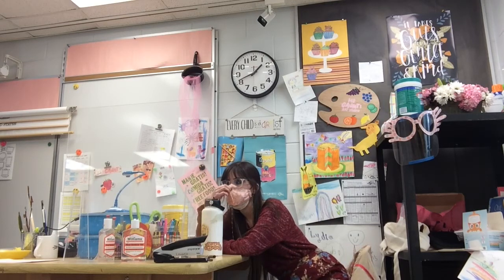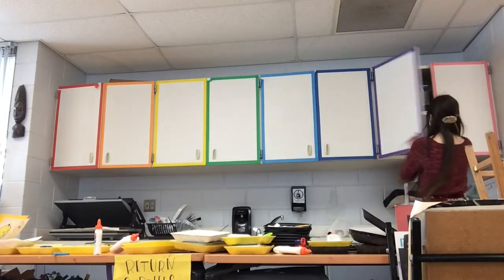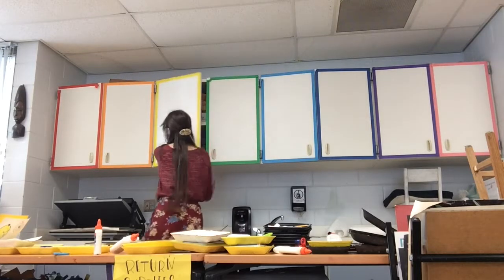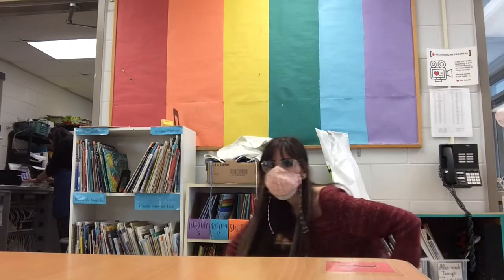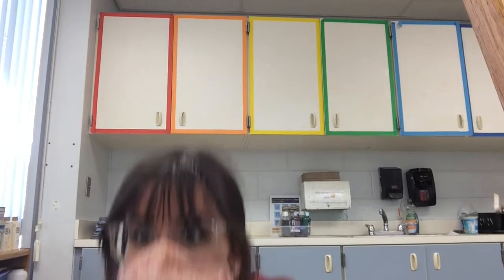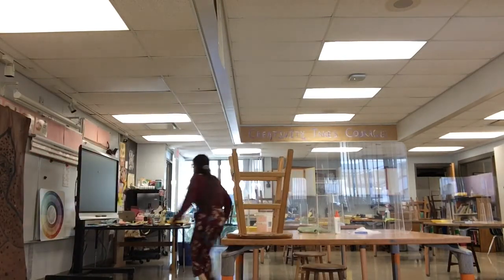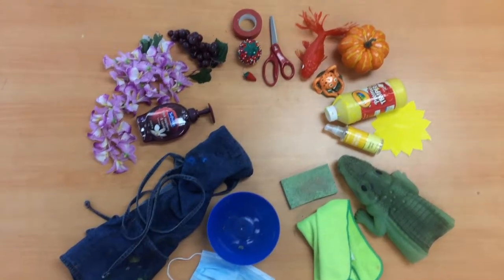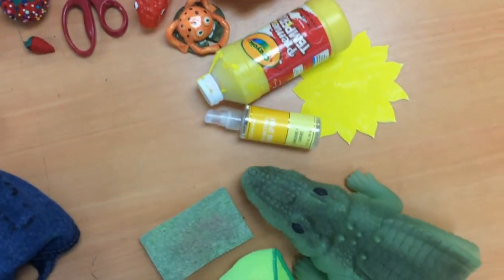KND: Color Wheel Scavenger Hunt